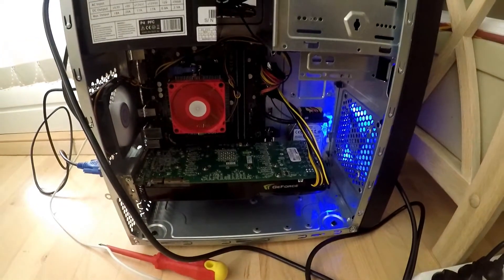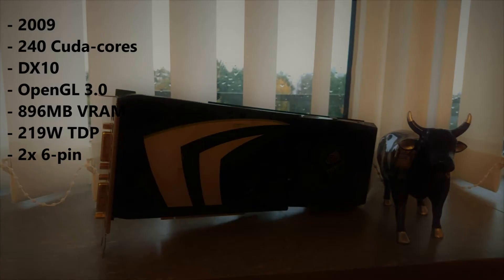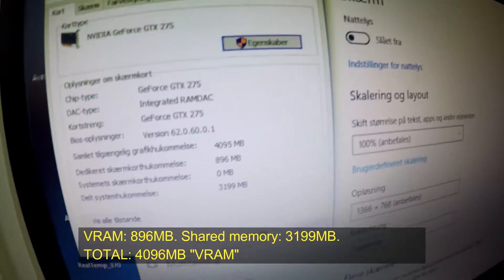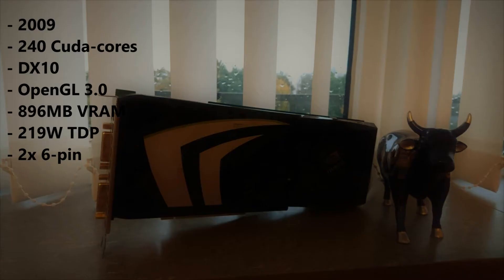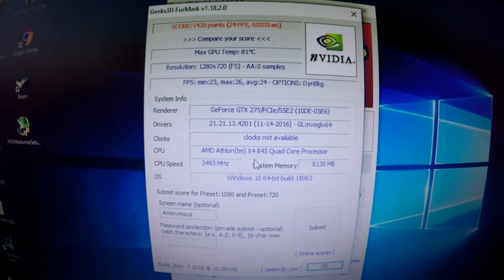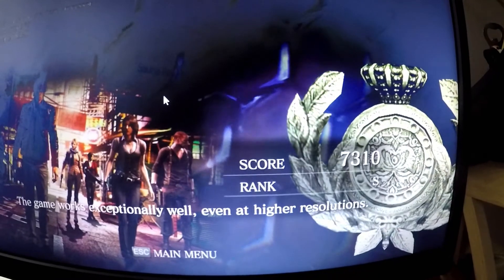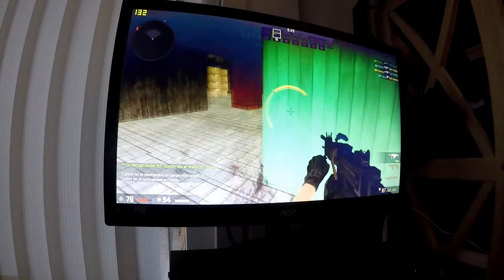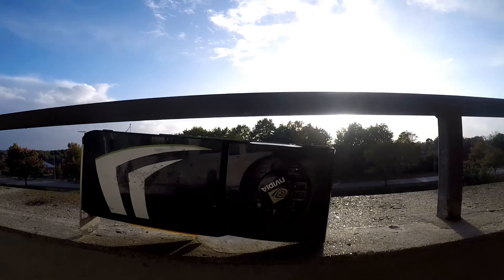Can you still game on an 8 year old graphics card? GTX275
In this short video, I will benchmark the Geforce GTX 275. If you have any questions, please, don't hesitate to ask. :)
I apologize for the weird sound, I will fix this issue by the next video.